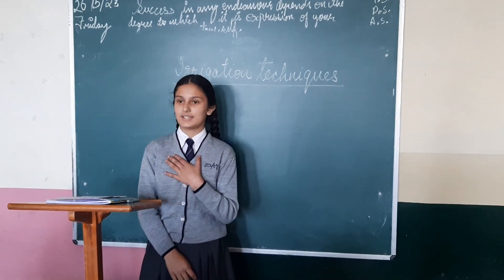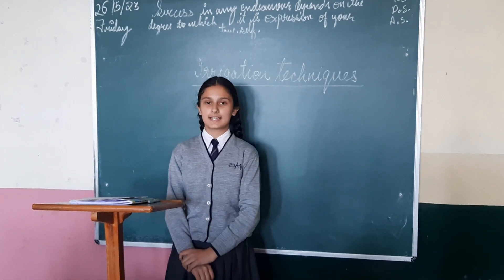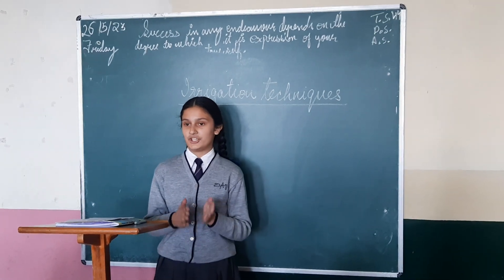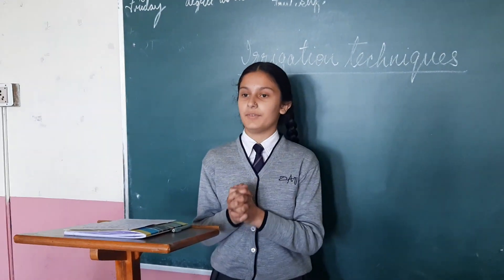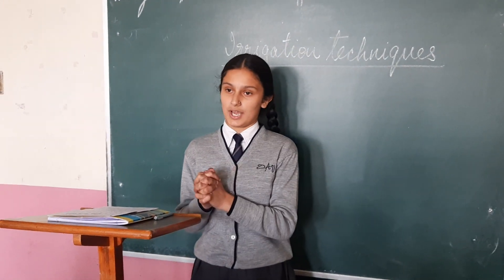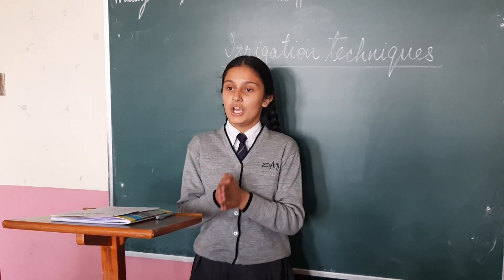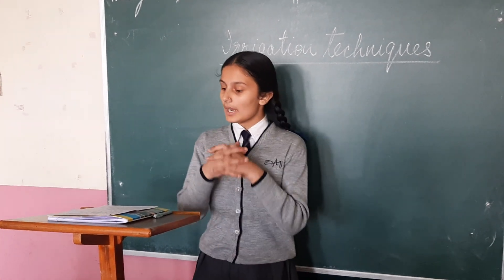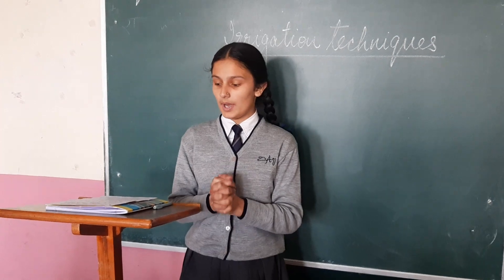Suhani class8 irrigation techniques